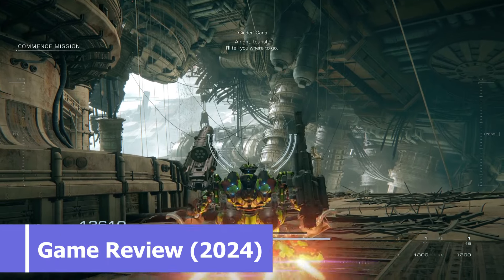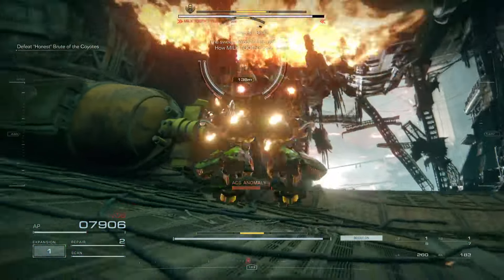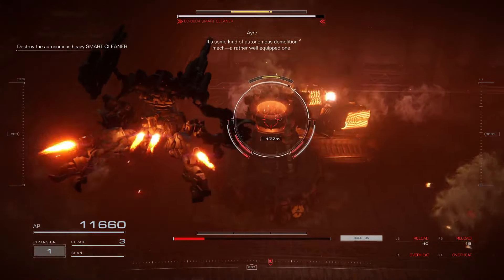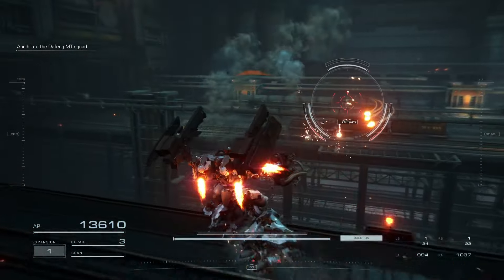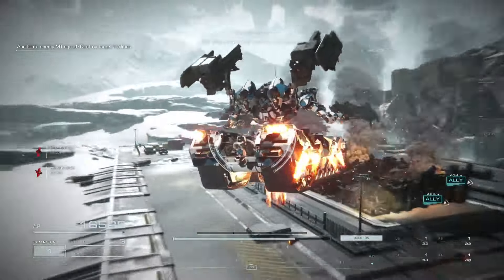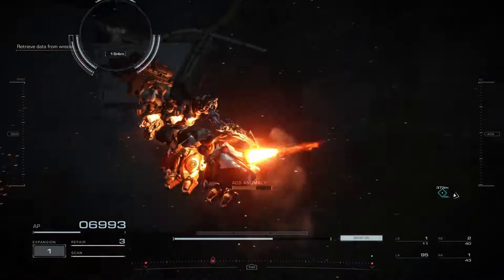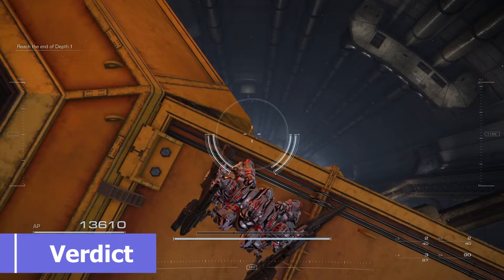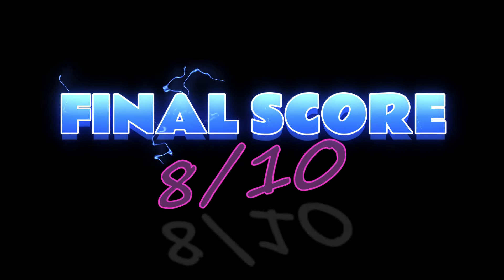Review - Armored Core VI: Fires of Rubicon. Is it worth playing in 2025?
Off the back of the incredible Elden Ring and the 'Souls series, FROM SOFTWARE returns to its roots with a game all about giant robotic destruction.

So many people ignored this game during a packed 2023 - and that was a mistake. Find out what you have been missing with the VG4E review NOW!